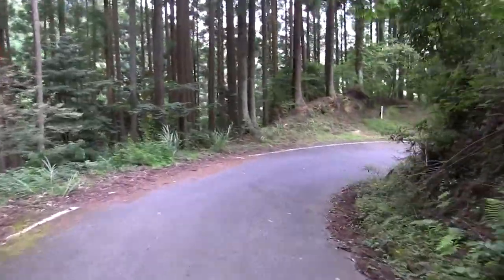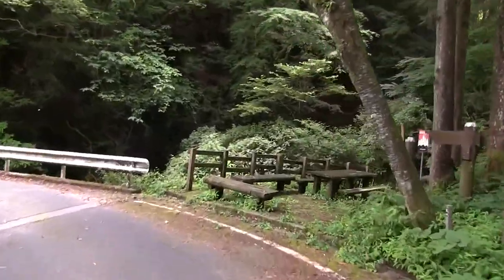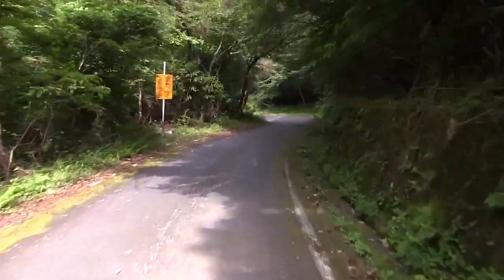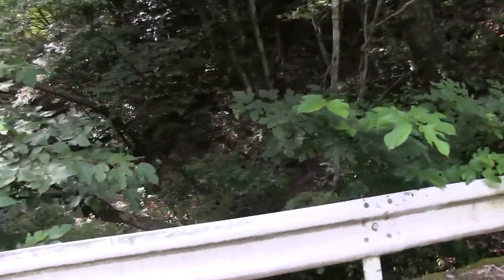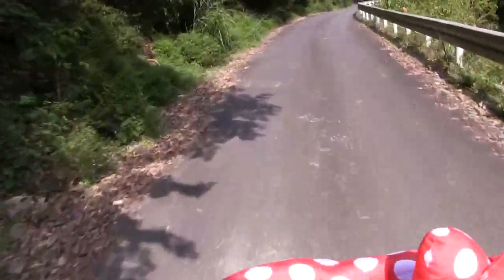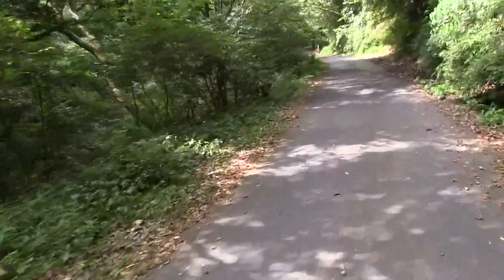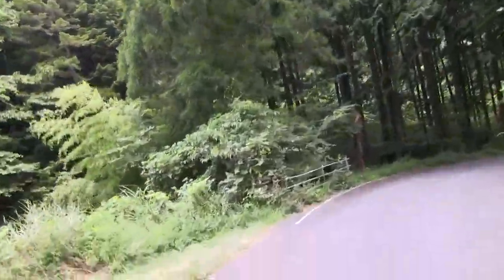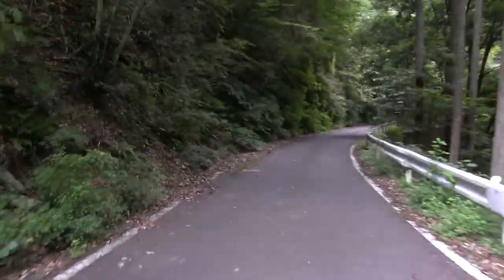Bicycling down a mountain in Japan - Kurt Bell's vlog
Welcome! My name is Kurt Bell and I am delighted that you have taken some time to share a little of life with me. I'm available on Facebook and Google+ if you have questions or just want to chat and say hi. All links are listed below. I look forward to meeting you on-line. Have a great day!

Credits

Channel avatar "Bullet@Nagoya" used with

Channel Theme Music "One bullet left" used with permission by Glenn Burks. Discover more about the artist and their music at the URL below.